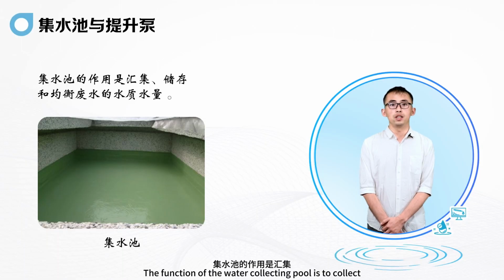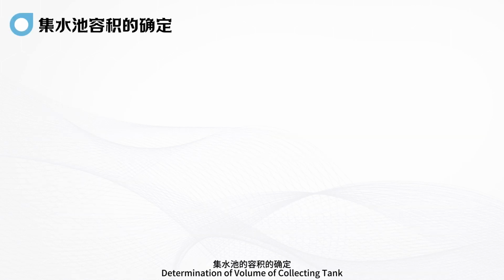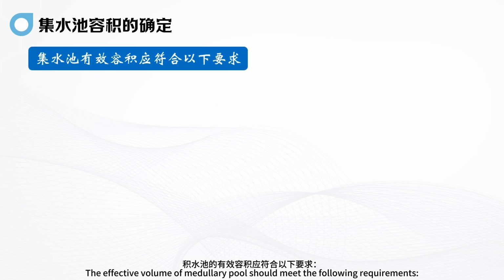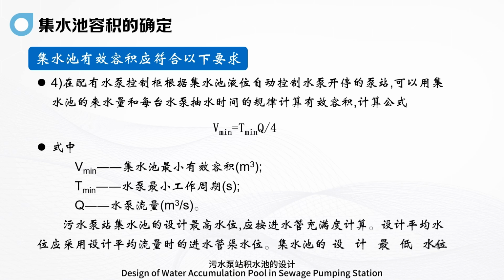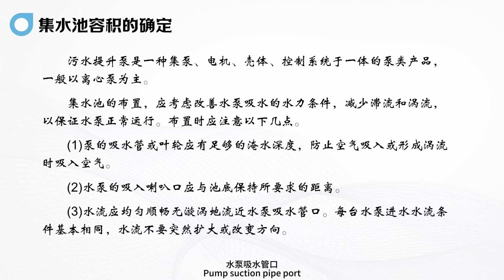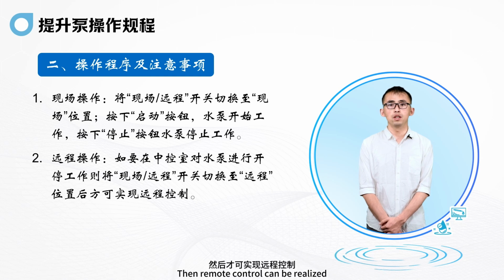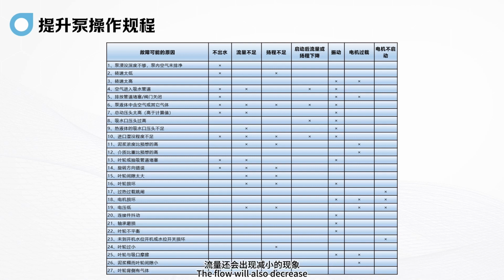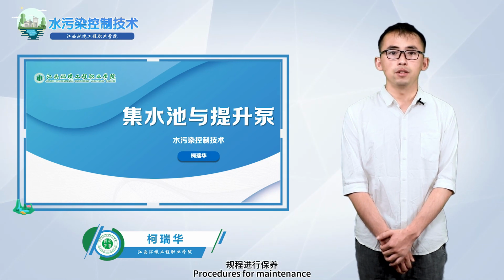2.2 Sump and Pumping Station